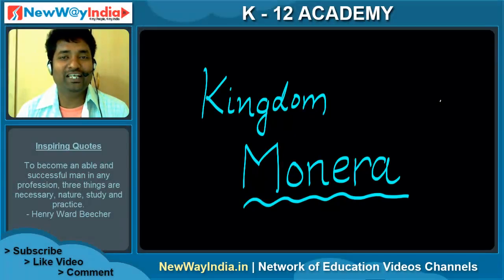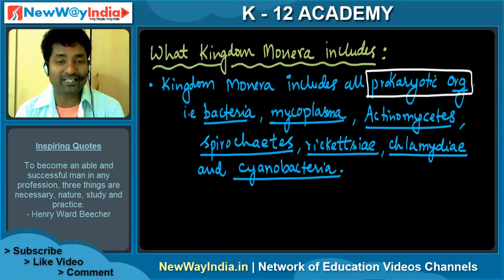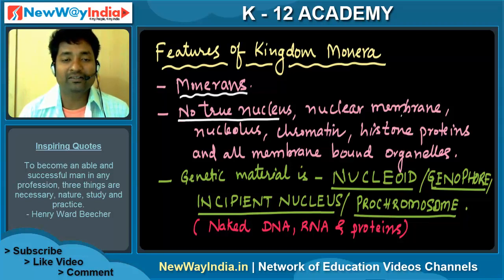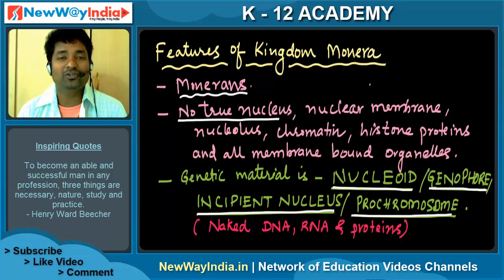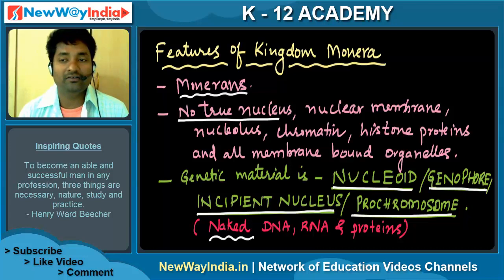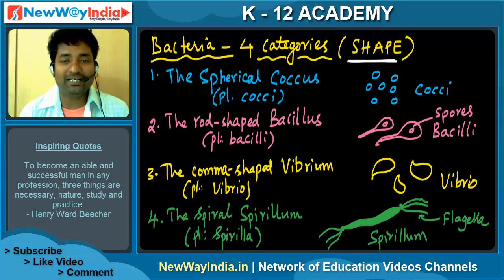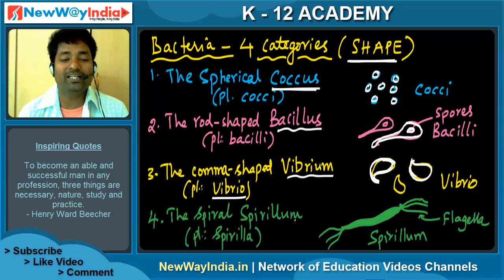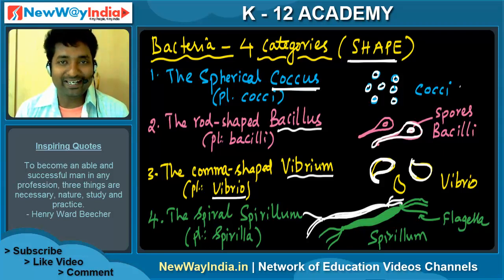CBSE Class 11 Biology - Kingdom Monera | Biological Classification (#002)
Learn about Kingdom Monera (Chapter 2 Biological Classification).
Bacteria are grouped under four categories based on their shape:
1. The spherical Coccus (pl.: cocci),
2. The rod-shaped Bacillus (pl.: bacilli),
3. The comma-shaped Vibrium (pl.: vibrio) and
4. The spiral Spirillum (pl.: spirilla)
Happy Learning!
NewWayIndia Team.